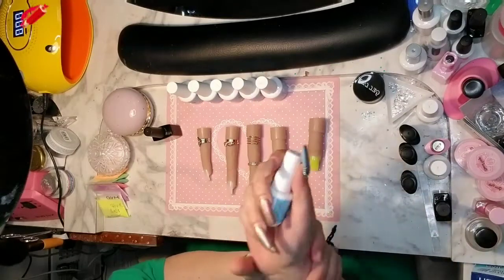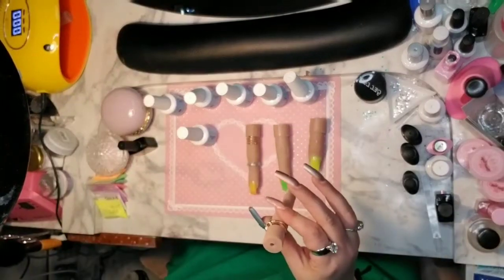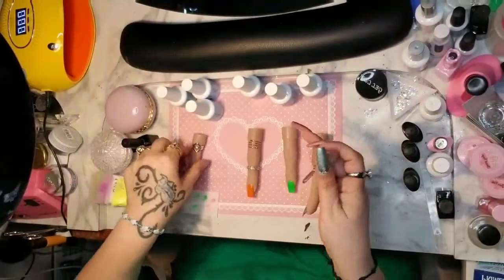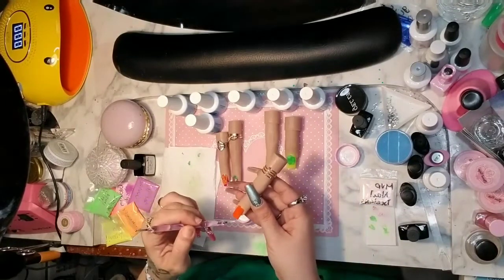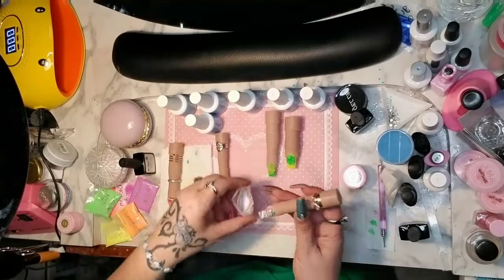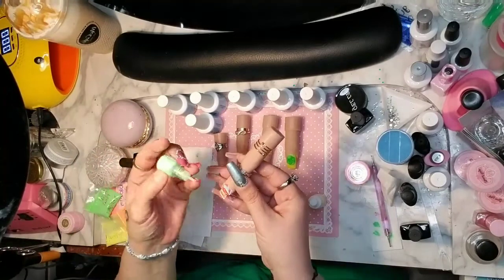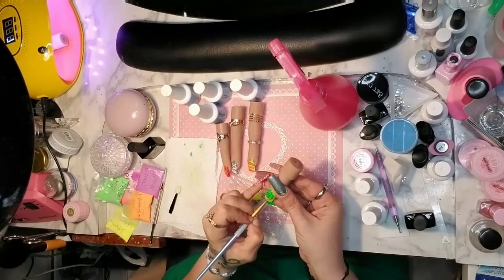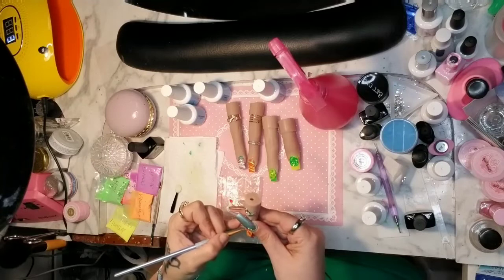Neon Collaboration. Using ALL NEW goodies!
Hello my BEAUTIFUL Divaz!!! I had SOOOO MUCH FUN Creating this video! It was NOT so much fun editing. I was HONESTLY editing for 2 days strait. In between clients and a whole day 2day doing nothing but editing. My video show kept freezing and going black. I had 2 delete it from the history and go back into the app only to redo the last 3 mins or so cause it didn't register🥺🙍‍♀️🥶🤯😡!!! I HATE VIDEO SHOW!!! AND I PAY 5.SOMETHING a month just for it to AGGRAVATE and STRESS me out!!!😢😭😭😭I STG I have NO LUCK with stuff!!! Anywho...

I used the AMAZING Neon acrylics for ALL my 3D work on this set. They were HAND MADE by hers truly Gigi from MVP NAIL Designs. I also used 1 of her Glow In the Dark acrylics to sprinkle over the Spider Gelb4 curing and WOW the glow strength is INCREDIBLY AMAZINGLY POWERFUL! That glow is LITERALLY AMAZING!!! You did a GREAT Job Gigi. I'm SO PROUD OF YOU! Ü worked hard and it paid off Sis. High FIVE!!!

I've also used my own brand of gel polishes from my FIRST collection made by myself and Jamie from Babygirl Nails. So a HUGE THANK YOU SO MUCH to Jamie for all her hard work dealing with me on this polish haha...  I love ya girlfriend!!!

If you need any links or ANYTHING, I am ANYWAYS here to help you.

 THANK YOU ALL SOO MUCH 4 WATCHING

Stay Divalicous MUAH🤩😍😘💋🥰💅👣💃